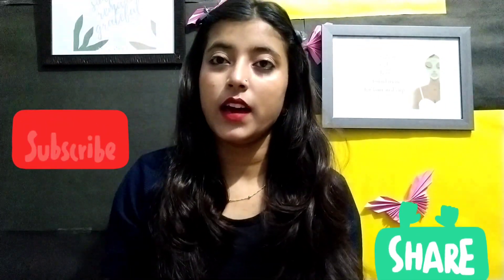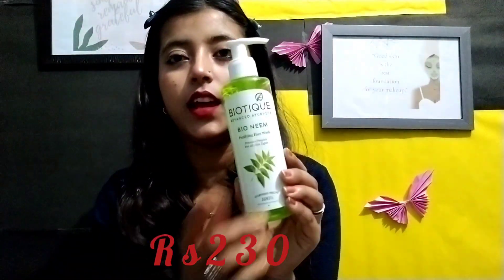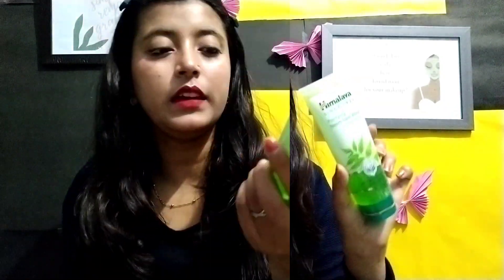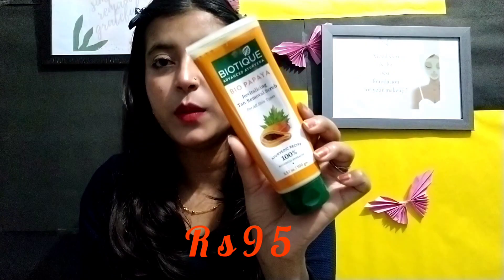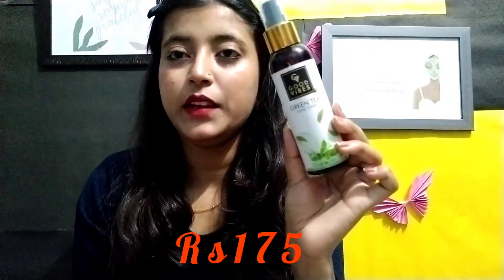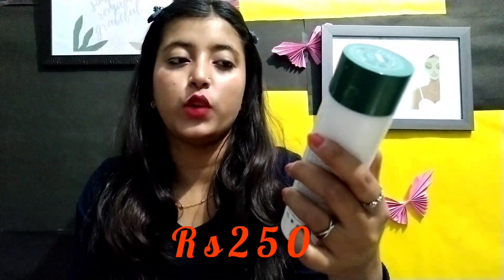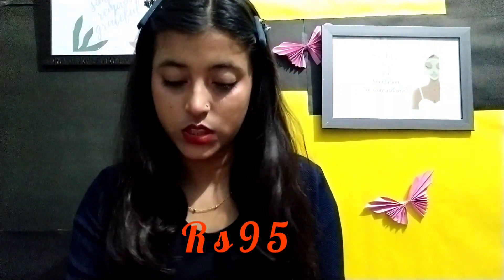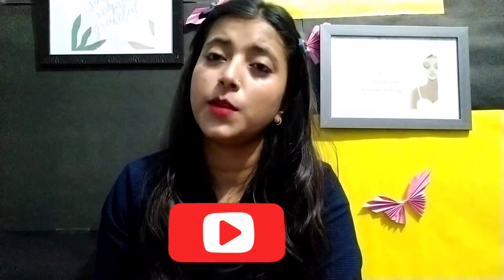My Skincare Products Collection Under200rs+Teenager skincare products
This is my Skincare Products Collection and very affordable 😍
Teenager skincare products under 100rs👉 Himalaya neem Facewash/DIYFacewash +DIYScrub+ Dabur Gulabari Toner + Nivea moisturizer